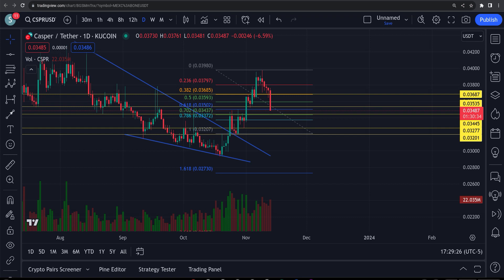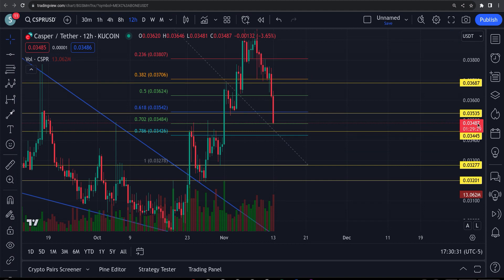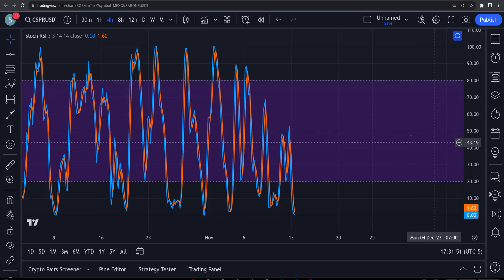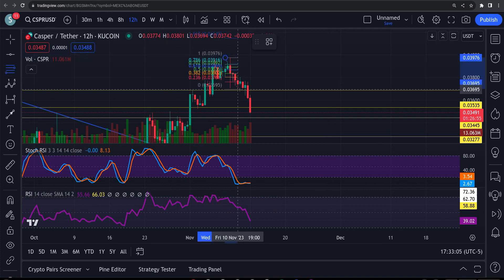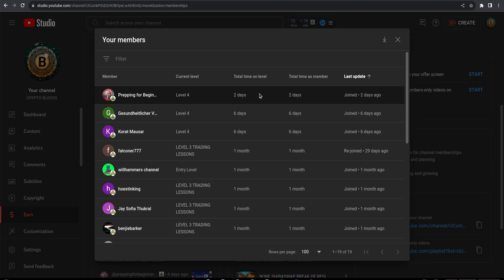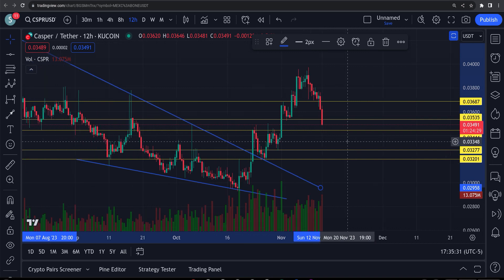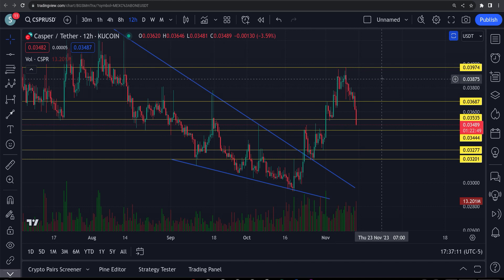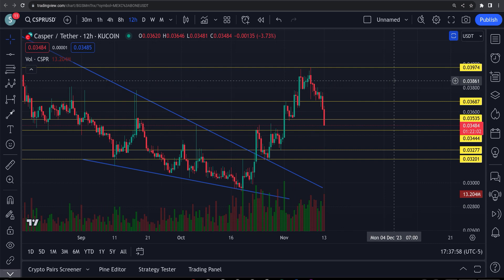CASPER CSPR PULLBACK ABOUT OVER... NEXT PRICE TARGETS